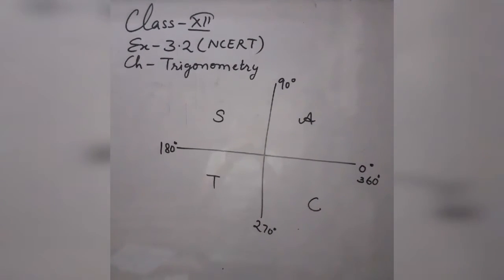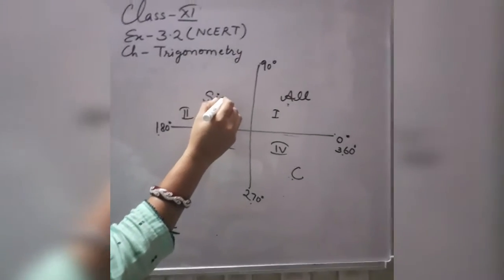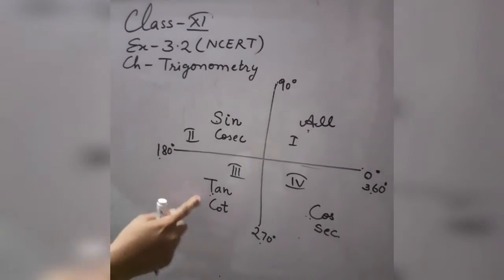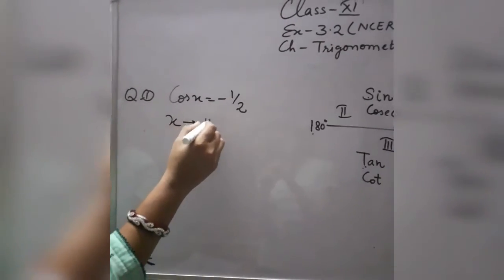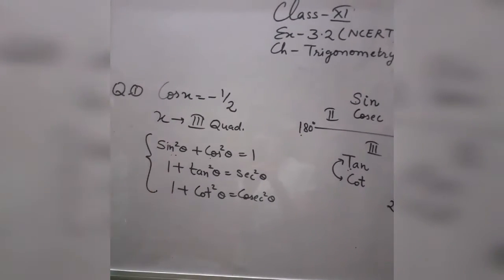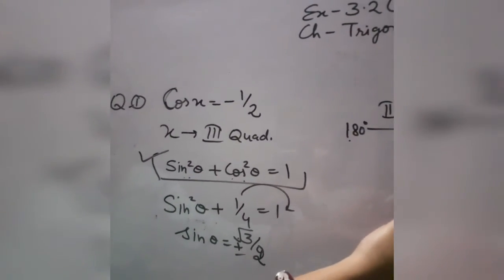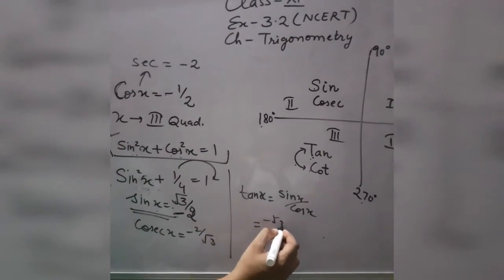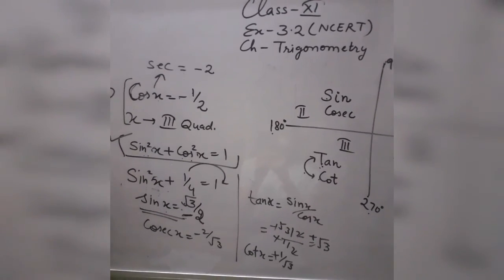Exercise 3.2 questions 1 to 5 chapter Trigonometry NCERT book class 11th